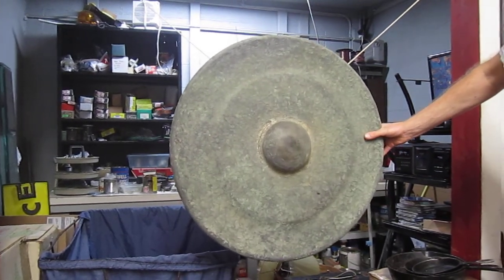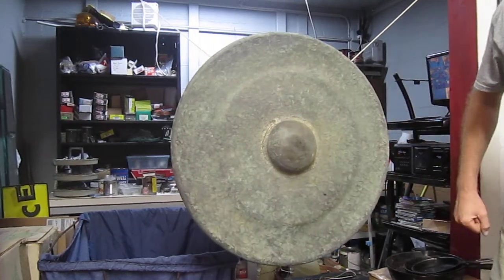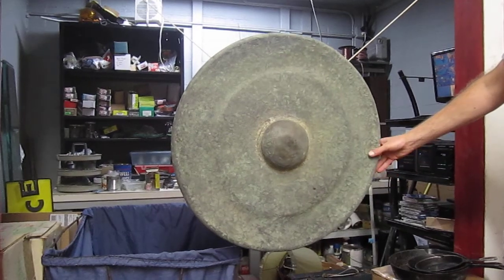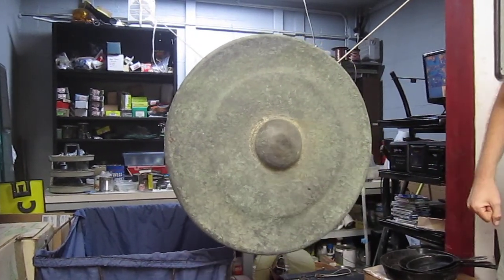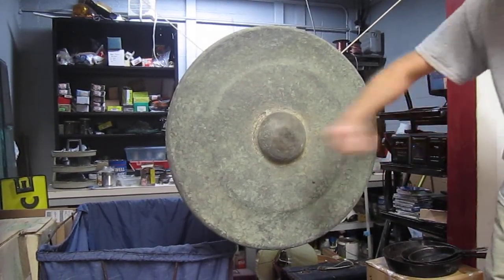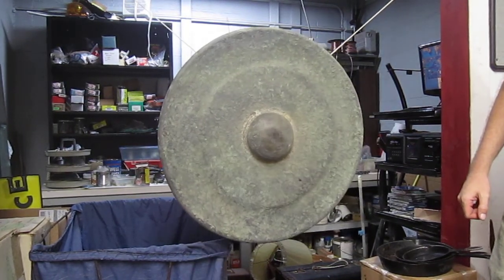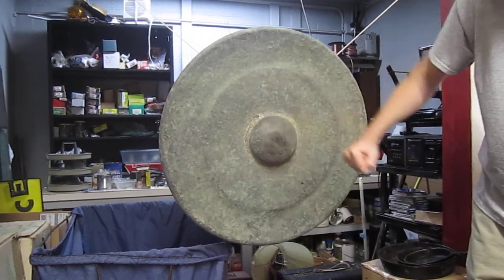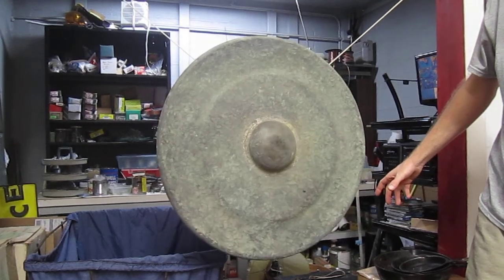BIG 27" Antique 1800's Vintage Hand Made Brass Gong Tawak Canang Brunei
Welcome to our company, "The Bomb Shelter", which sells everything cool from the 1800's to the present. If you're local or passing through, please visit us at 923 Bank St. Akron, Ohio 44305 (Telephone: Please call for hours!). We have over 10,000 sq. feet of items displayed for viewing or purchase. Also, you can save shipping and pick up your purchase at our store!

Here we have *WOW* BIG 27" Antique 1800's Vintage Hand Made Brass Gong Tawak Canang Brunei